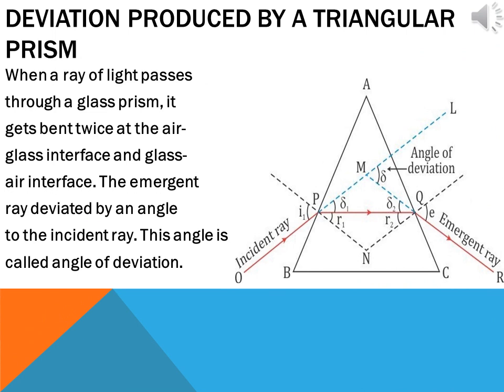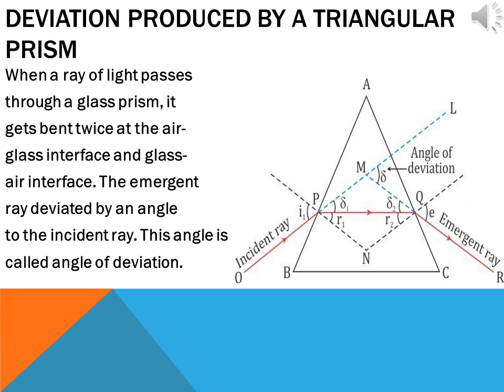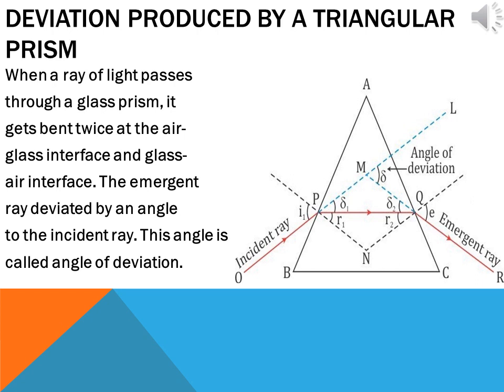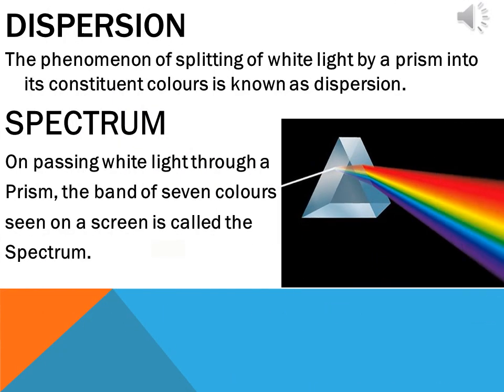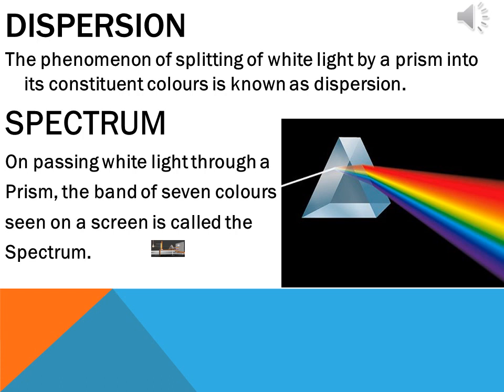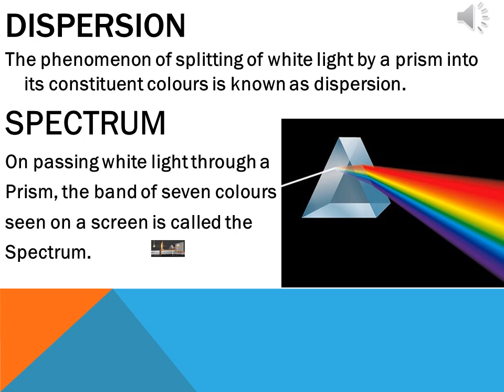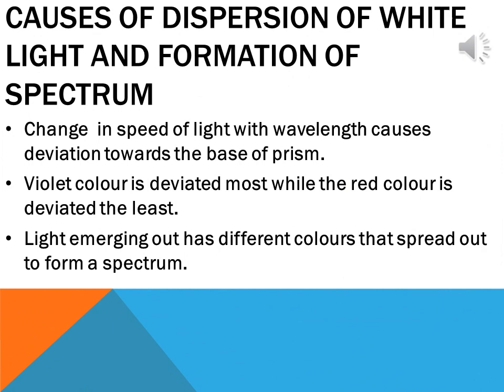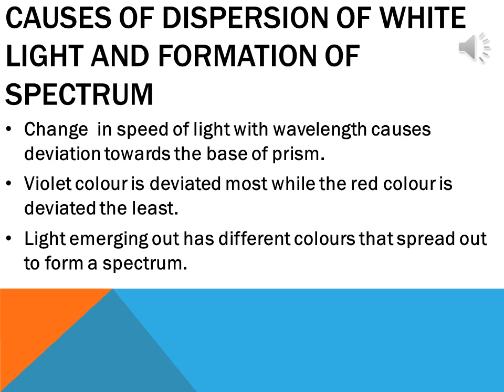SPECTRUM ( PART - 1 )